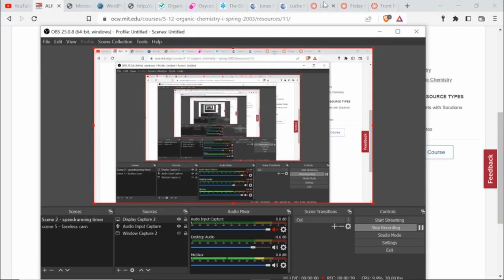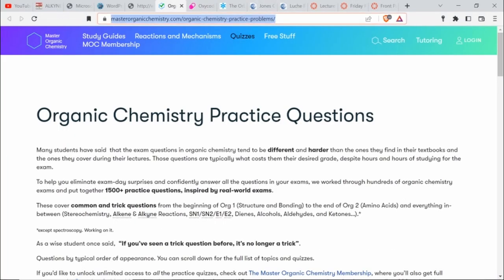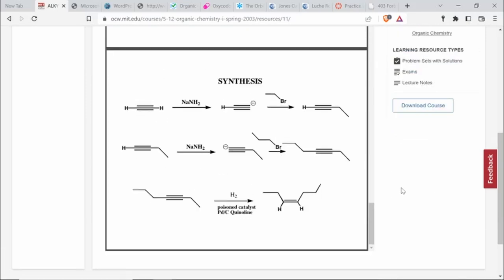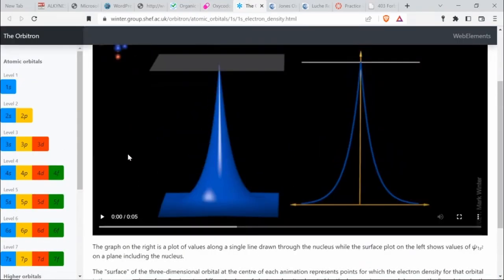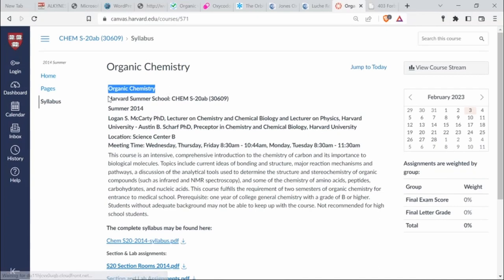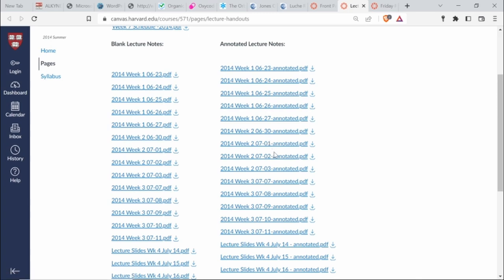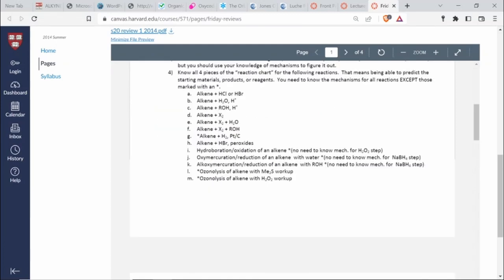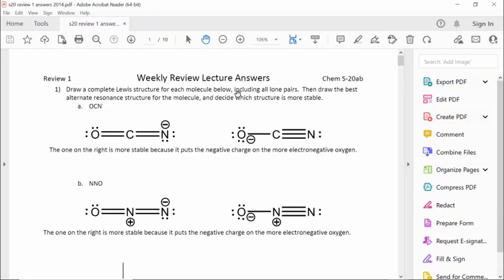UTM CHM243 Student Discovers Organic Chemistry Material from Harvard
Here are all the links; just practice, you'll get it eventually. Side NOTE; THEY PROF NEVER GAVE ME ANY OF THESE RESOURCES.

quick reference;
11 is harvard website.
6 is if you dont know what chemistry is
9 & 10 - specific reaction detials
8 is for atomic structure - for fun-zies
1, 2, 12, 3, 4, 5 are all textbooks or practice problems

try things out in that order. I want to get this off my chest cuz ppl didnt believe me when i said i found it. Hopefully, they dont take it down. No chapters, too late in night for me to do this. Anyone that does it first, gets pinned and a shoutout here.